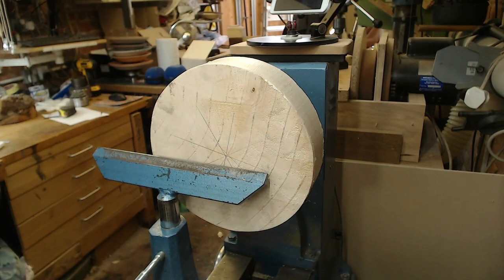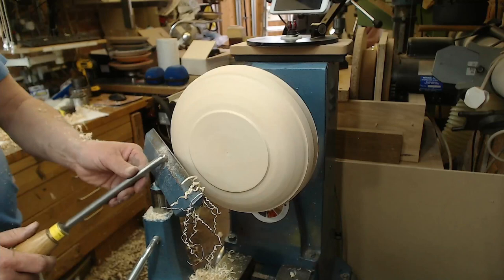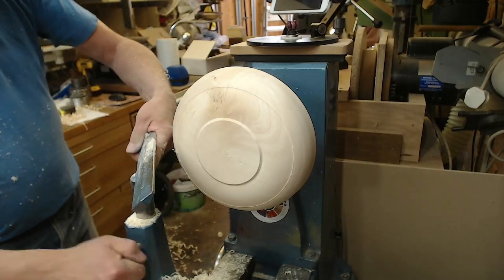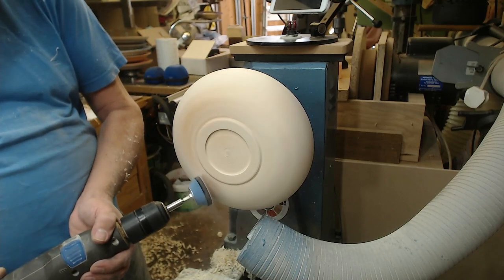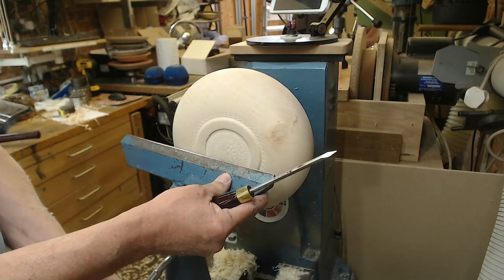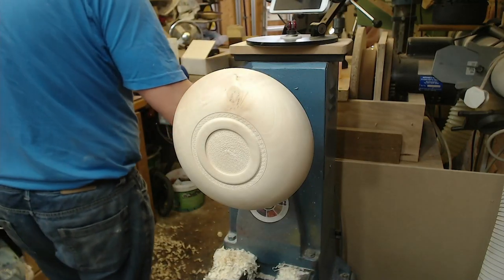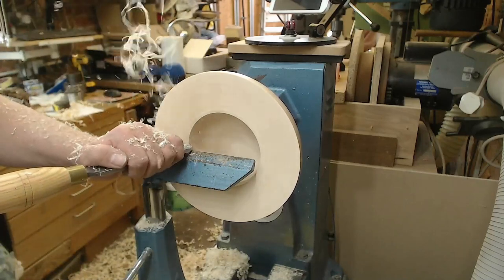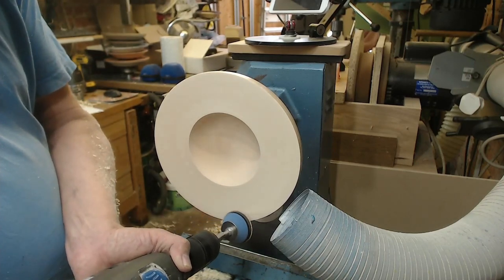Woodturning - a one-take Sycamore Coloured Bowl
Woodturning - a sycamore blank from Ed Oliver, turned into a chunky shallow bowl. coloured too! And all done in one take...

Do I need Twitter?